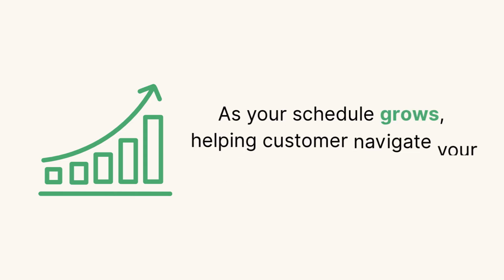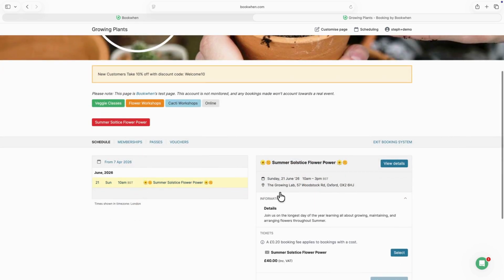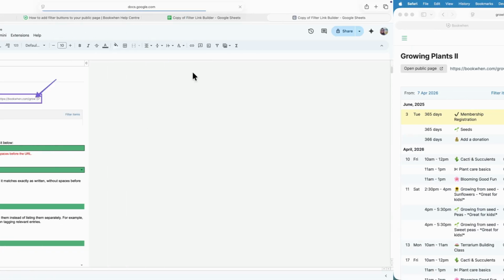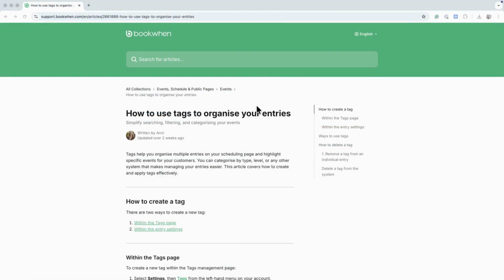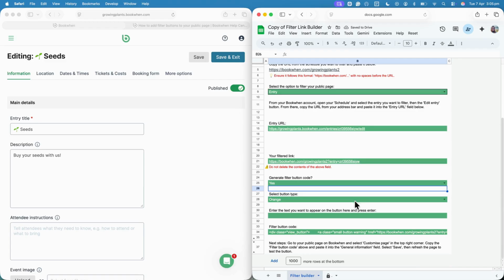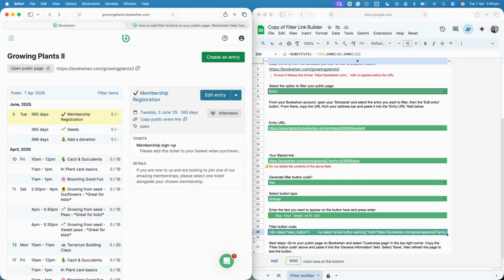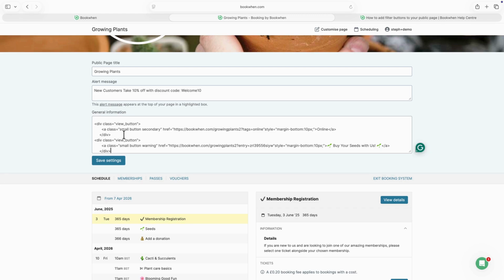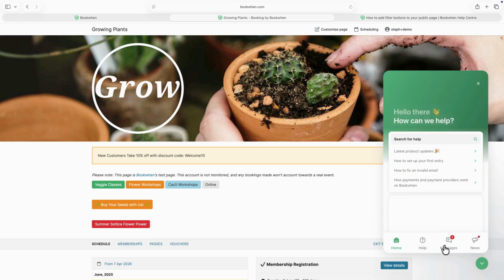How to Create Filter Buttons on Your Bookwhen Booking Page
In this video, you’ll learn how to create and customise filter buttons on your Bookwhen public booking page.

Steph explains how to set up filters to help customers easily browse and book the right events, improving their overall booking experience.

In this video:
0:20 What is a Filter Button
0:34 Promote Seasonal Events with Filter Buttons
0:46 Button Builder Google Sheet Access
1:03 Using the Button Builder Sheet
1:53 Customising the Button
2:06 Copying the Button Code
2:30 Adding the Button to Your Public Page
3:18 Support Call Out

💬 Any questions or feedback? There are two ways to get in touch with our Support team.